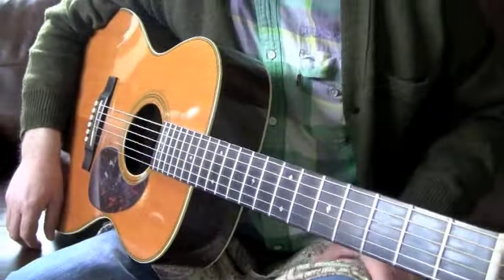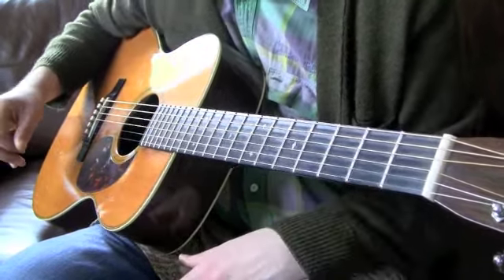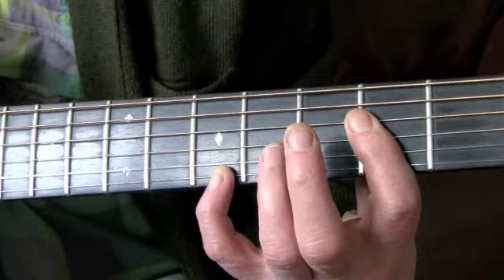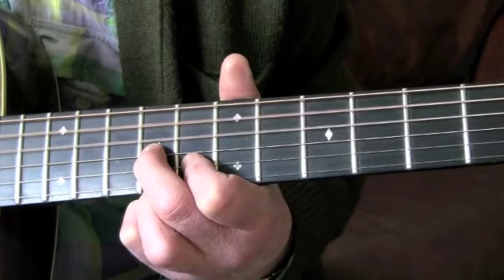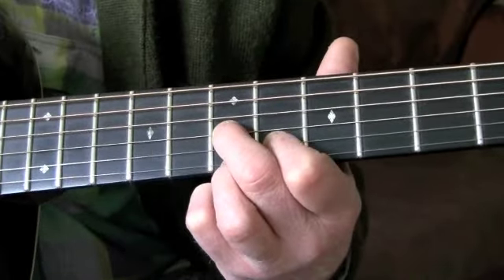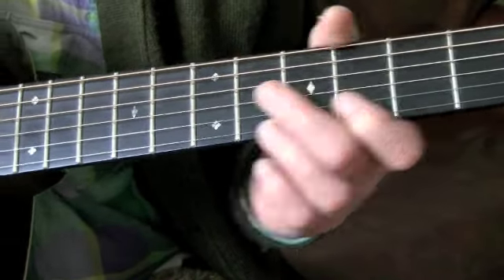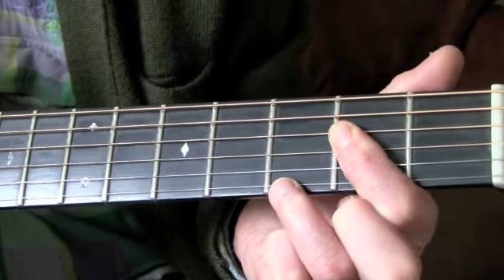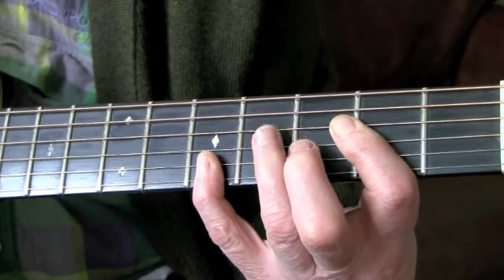Robert Johnson style intro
Yes, there is a mistake! I don't edit them out.